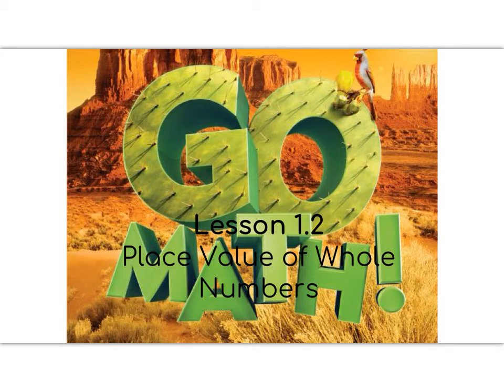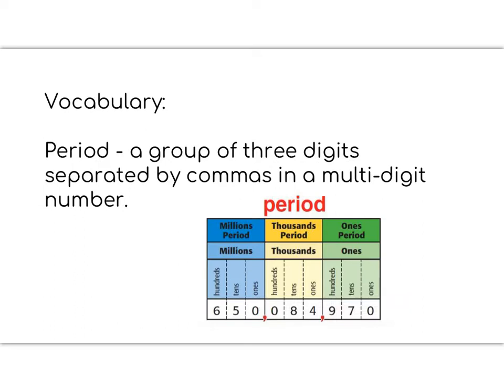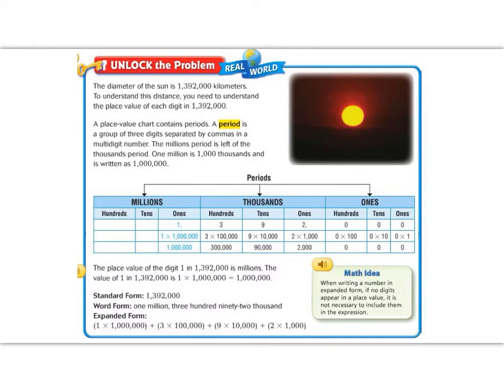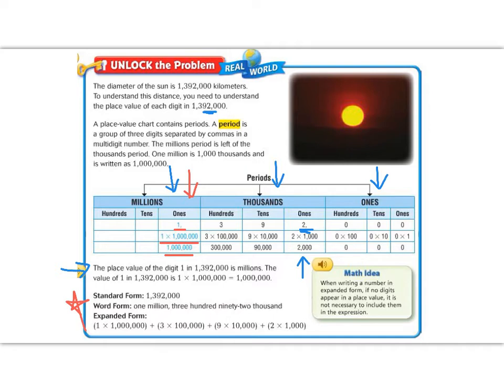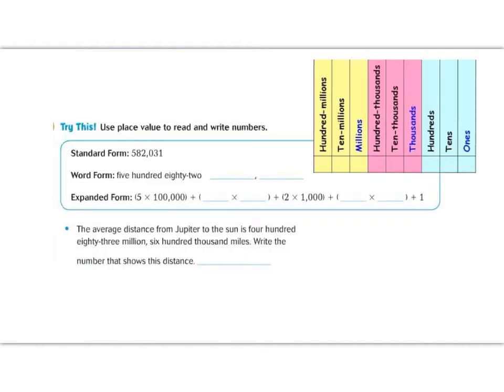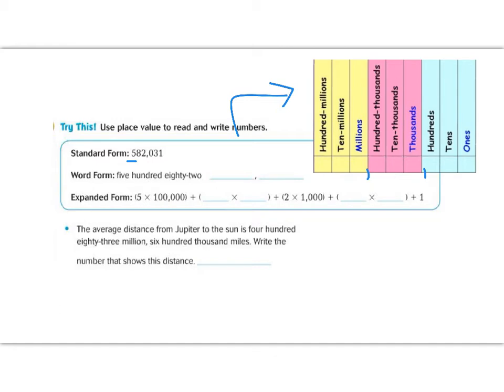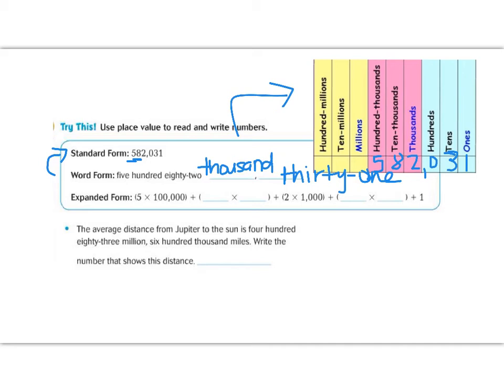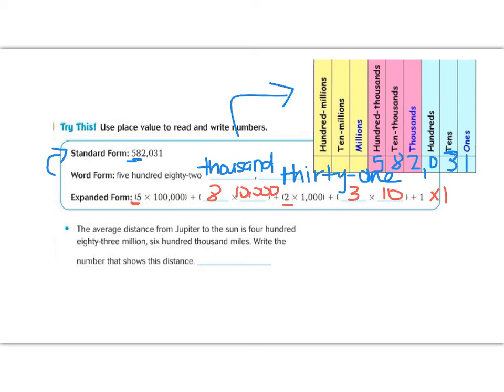Lesson 1.2 - Go Math - 5th grade